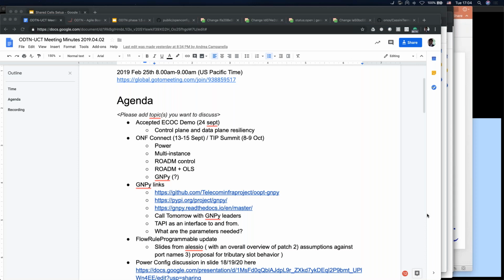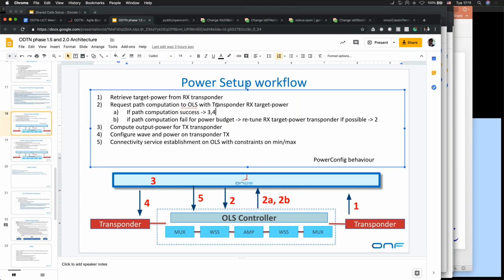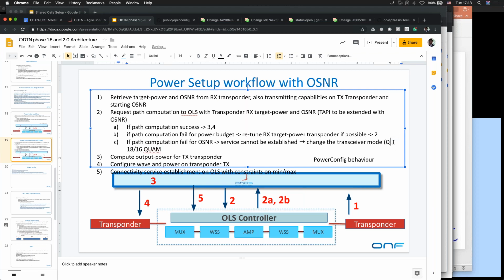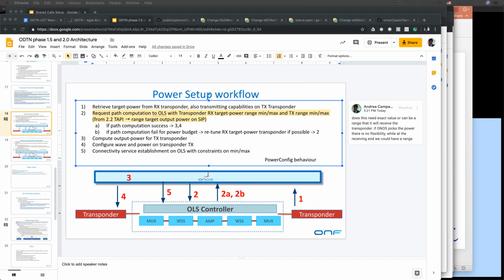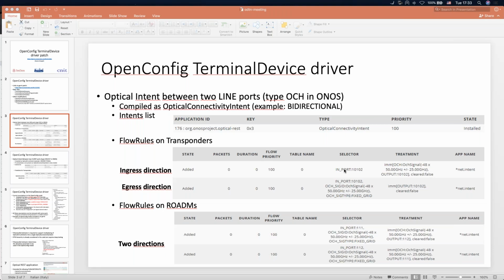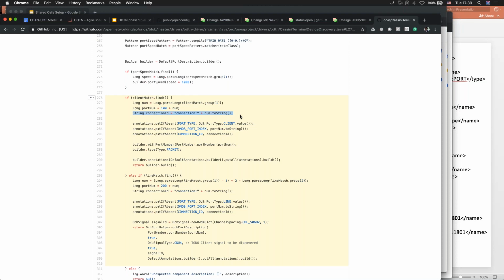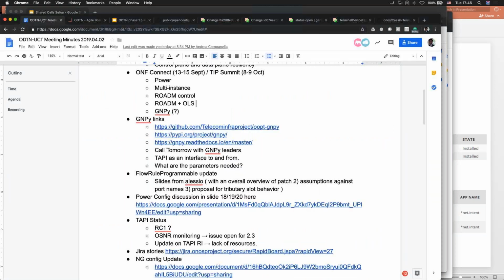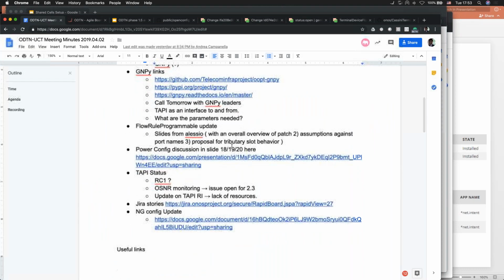2019/04/02 - ODTN Use Case Team Weekly Meeting